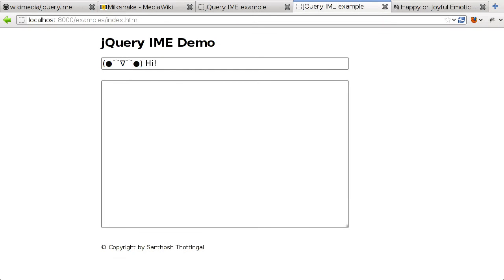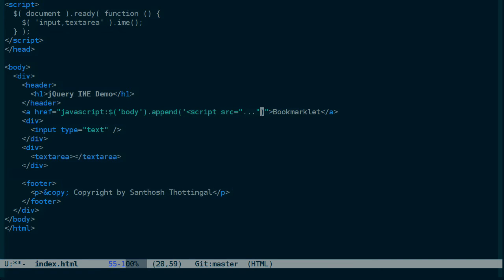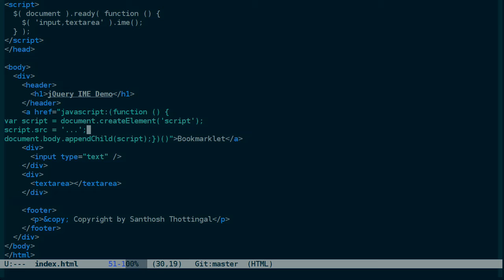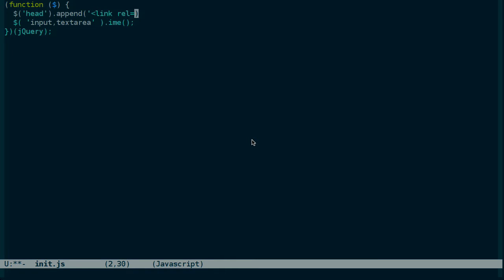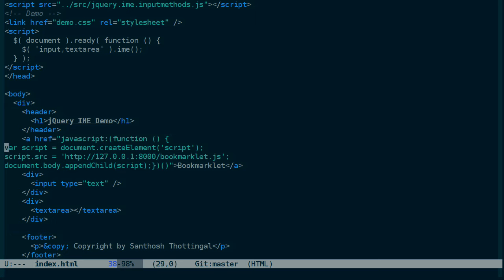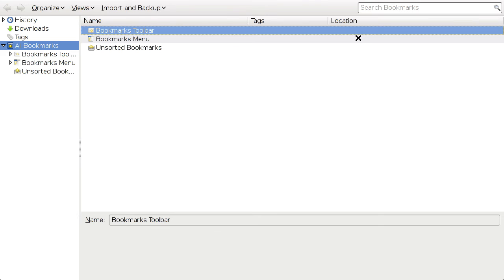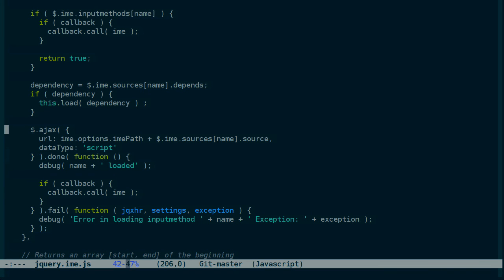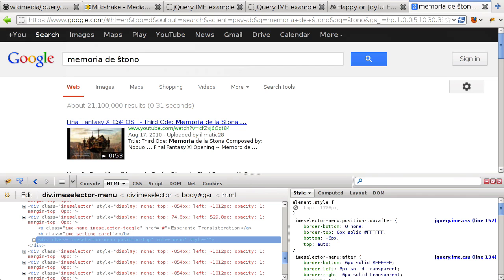jquery.ime (Part 2) on Code Deconstructed - Episode 6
We conclude our look at jquery.ime by creating a bookmarklet for it. This allows us to use the input method on almost any web page. You can see some of the issues you need to address to create a bookmarklet, especially when loading multiple JavaScript files. We also glimpse lazy loading in JavaScript (and how to do it with jQuery).